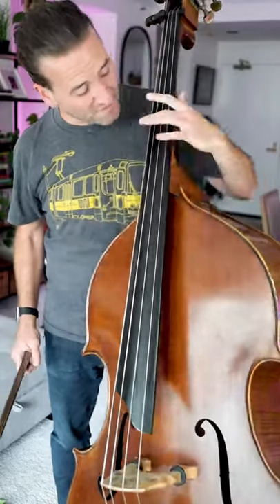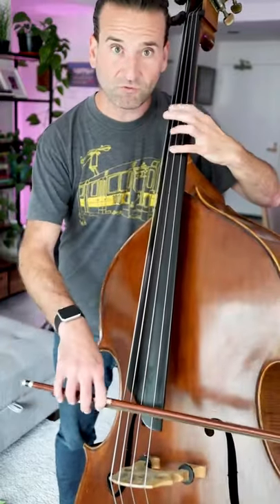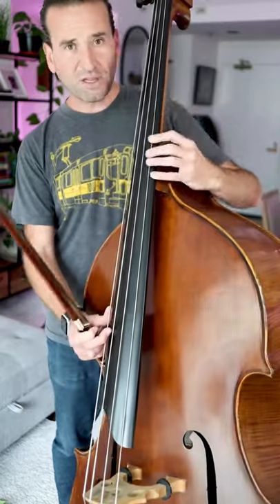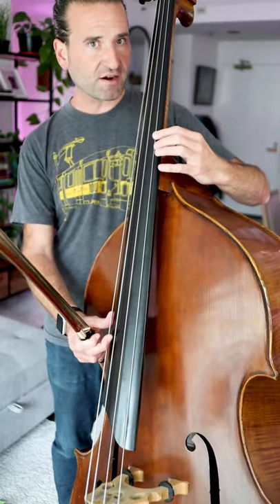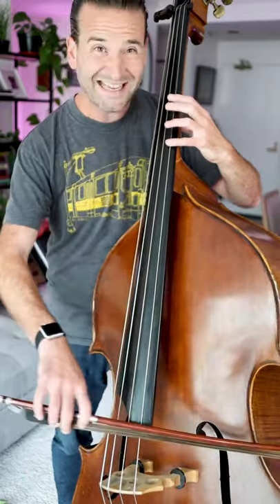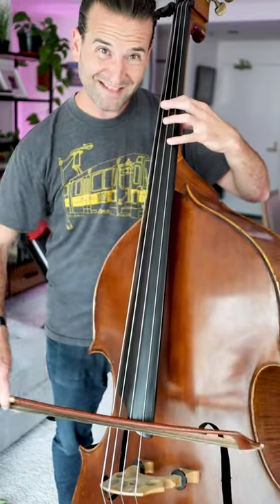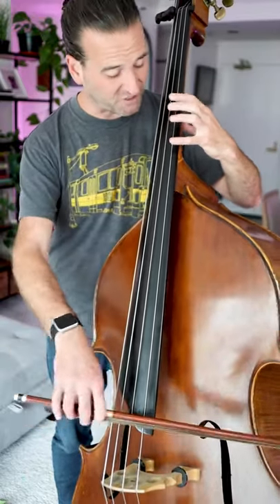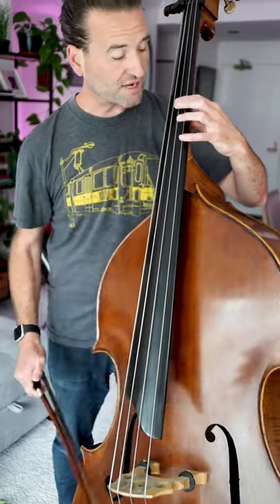How to tune a double bass!